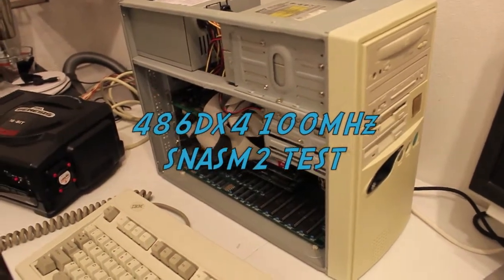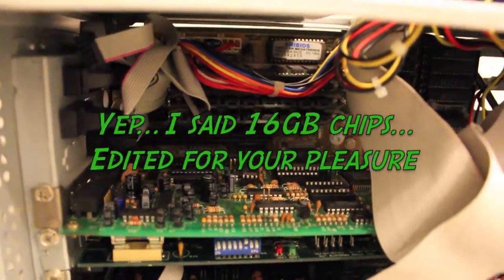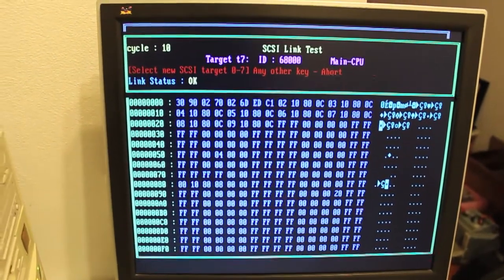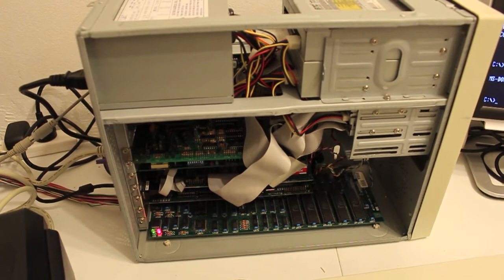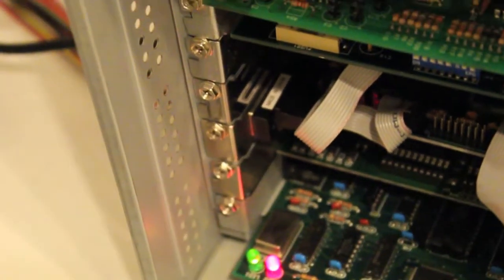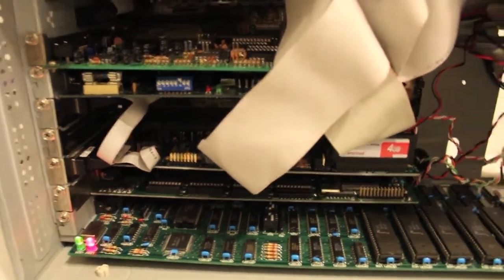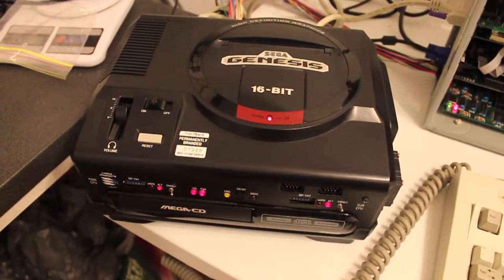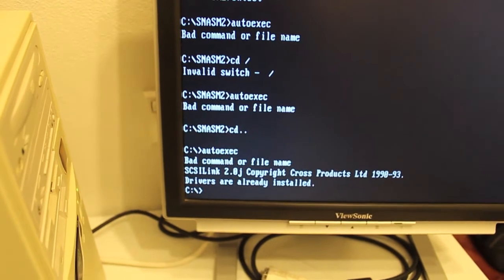SNASM2 and Mega-CD Emulation Card on a 486DX4 100MHz